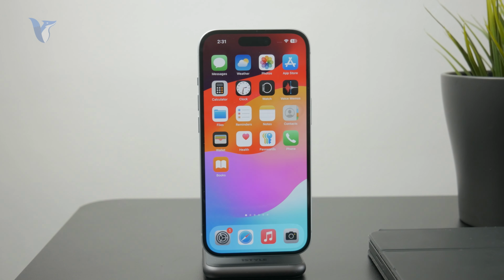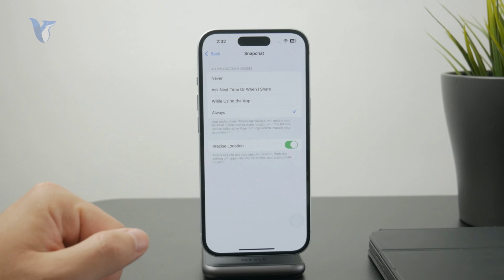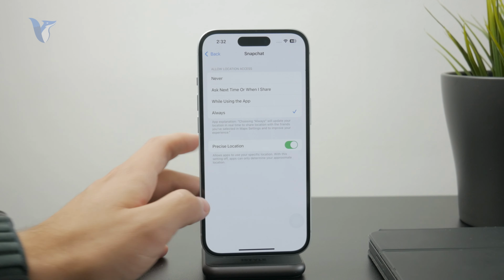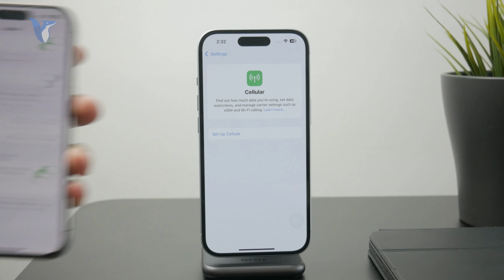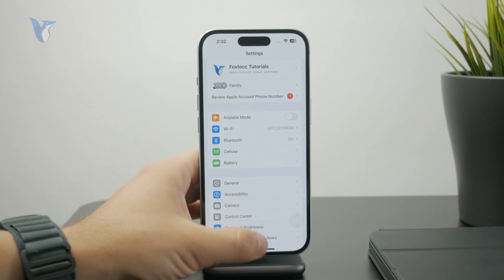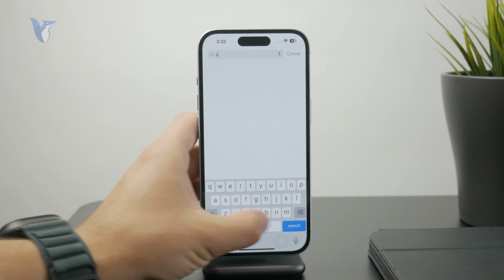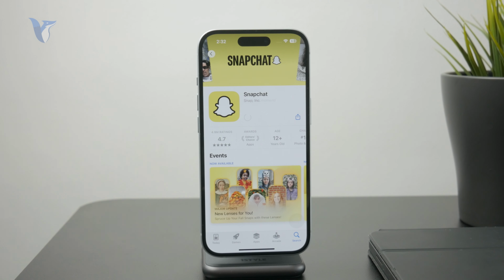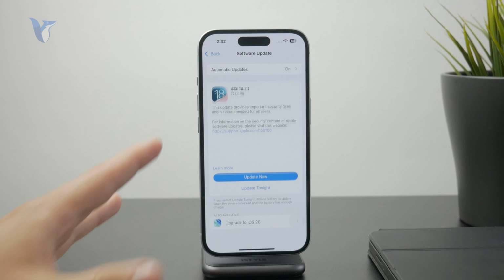Why Does Snapchat Live Location Not Update for iPhone? (explained)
Is your friend’s Snapchat live location stuck or not updating on your iPhone? This video explains the common reasons why it happens and how to fix it so locations refresh properly.